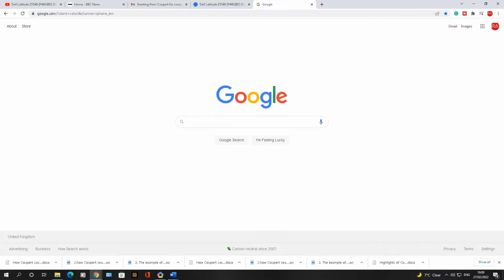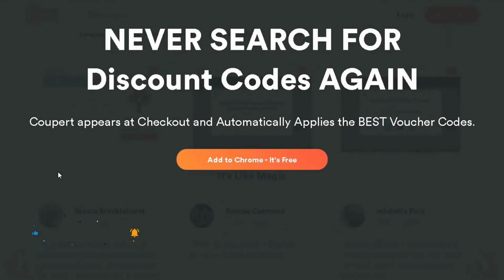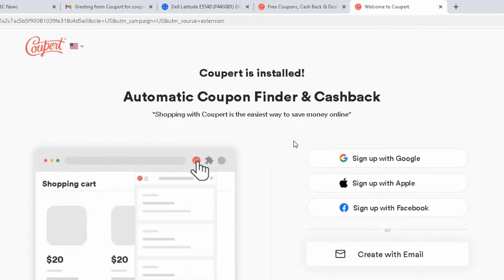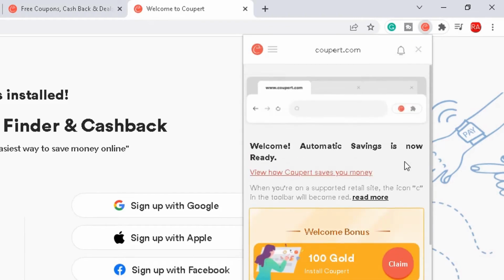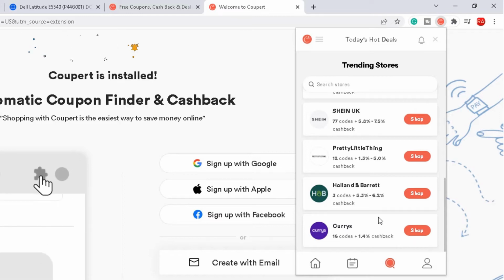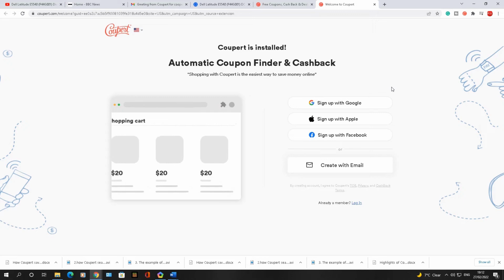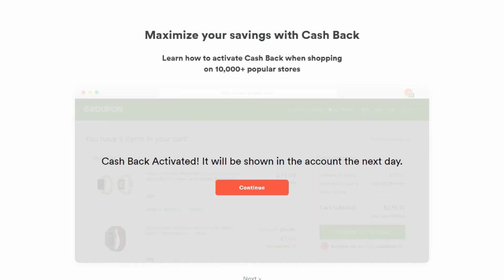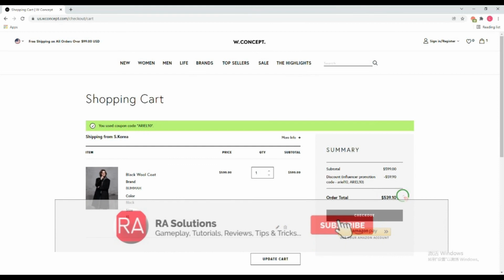How To Use Coupert - The Fast Money Saving App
Click on this link to install Coupert on your browser and get started saving money.

Install the Coupert Money Saving App on your Google Chrome Browser.

In this video, I will show you how to install Coupert on your internet browser, and how it will save you a lot of money on items you buy on some really popular websites.